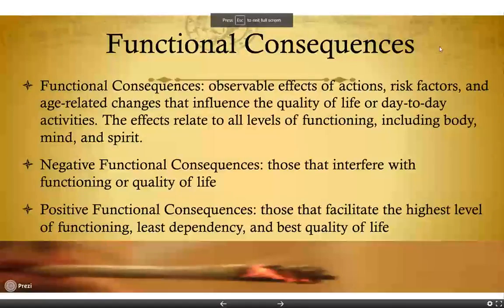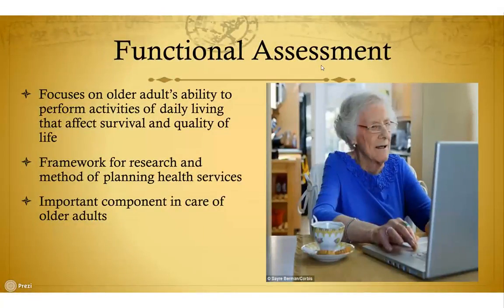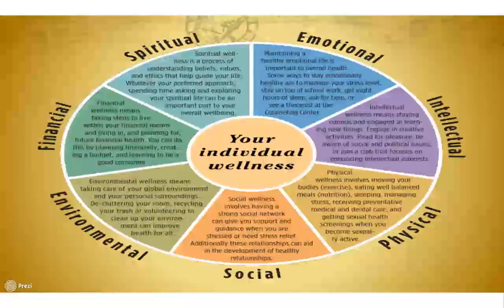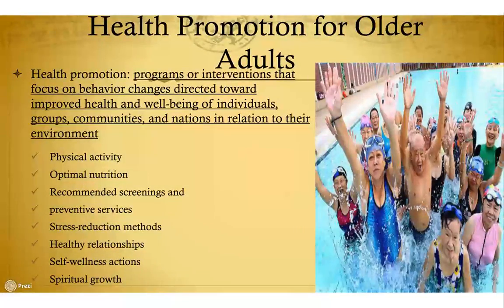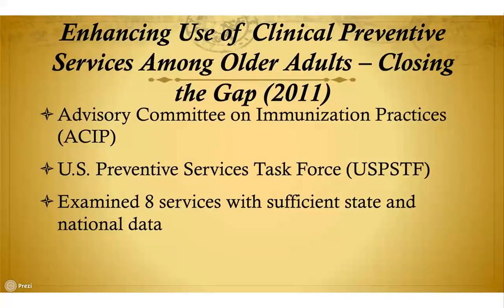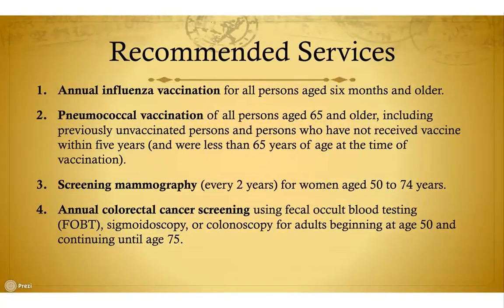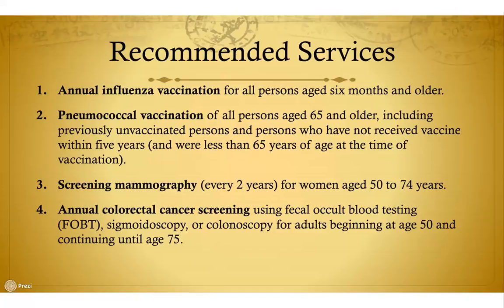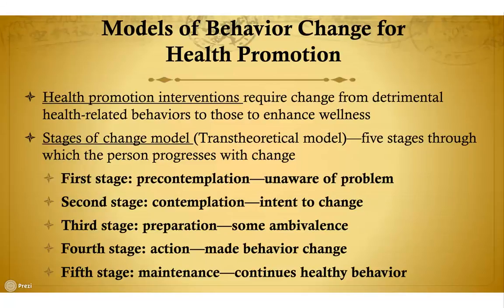Demographics and Wellness Part 4